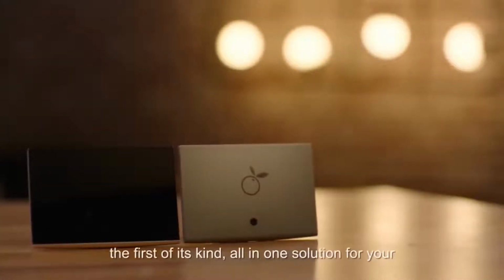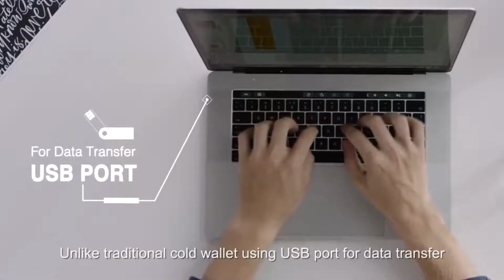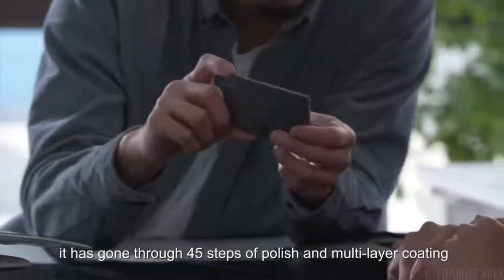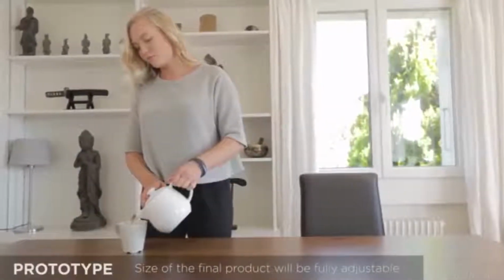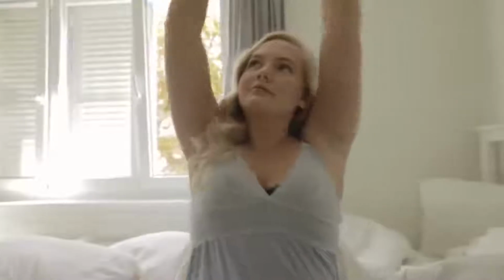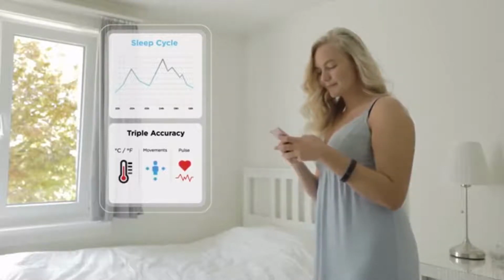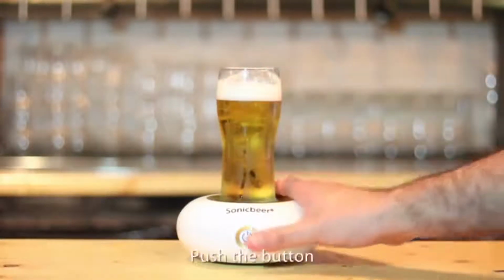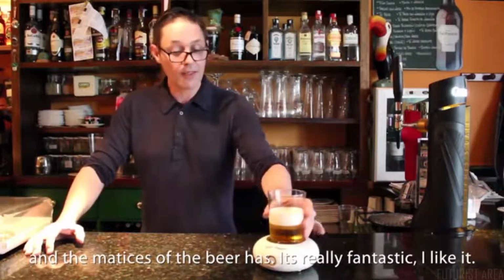5 NEW Inventions 2019 That Will Blow Your Mind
Welcome to the ''Technology World'' YouTube Channel. Subscribe for latest innovation, new Inventions, popular innovations, security devices, must have contraptions, smartphones, laptops, iphones, ipad, Gadgets, amazing products, macbook accessories, mobile gadgets, upcoming gadgets and inventions, future technology, amazon items, Woodworking instruments and latest new tech-videos and exclusives new best videos.

''Technology World'' Everyday transfers recordings like these classes,

► Latest innovation
► New Inventions
► Popular innovations
► Security Devices
► Must have contraptions
► Smartphone Gadgets
► Tech for Future
► Amazing Products
► Macbook Accessories
► Mobile Gadgets
► Upcoming Gadgets and Inventions
► Future Technology
► Amazon items
► Woodworking instruments

We will demonstrate to you the most fantastic devices and creations available, be prepared to have you mind blow.